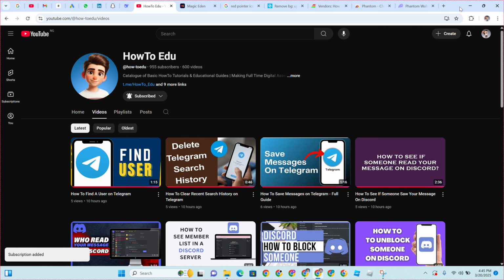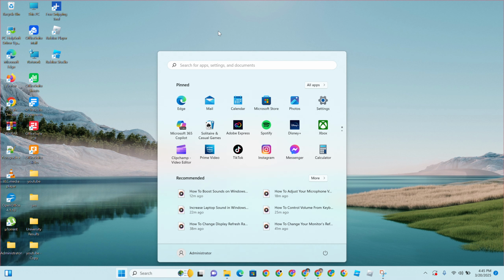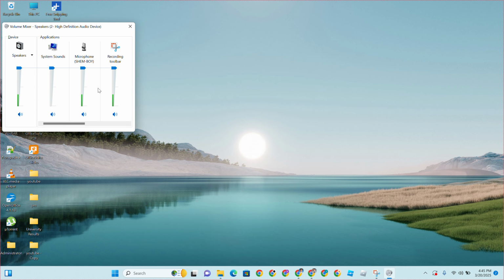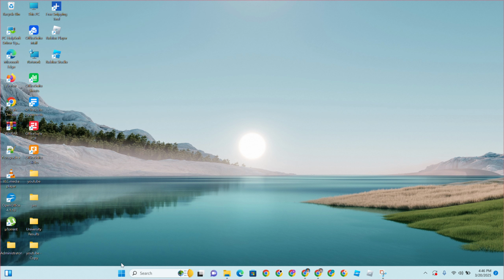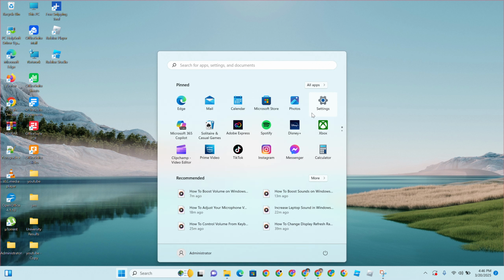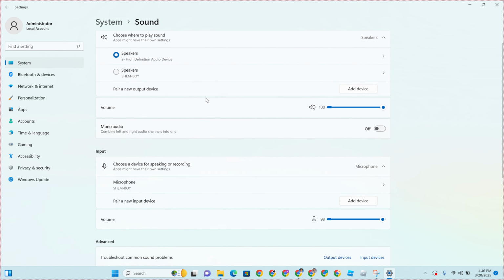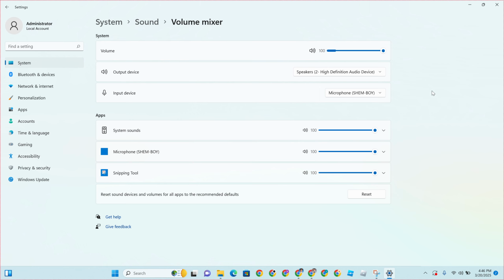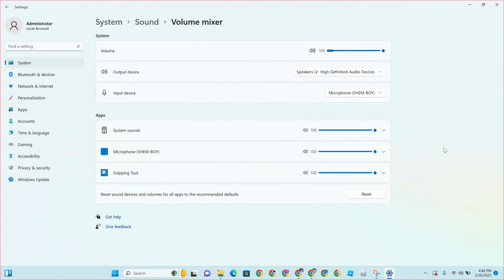How To Get Original Volume Mixer in Windows 11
In this video I'd show you How To Get Original Volume Mixer in Windows 11, Ensure you subscribe & turn on the bell notifications to this channel for lots of more educational guides and contents like this.

⛓️ HELPFUL LINKS  :

1. Sign up For a Chance to Win $100 on your first Deposit

2. Earn Your first $5 Now

3. Deposit + Sign up to get Amazing Job Gig Offers

4. Best Virtual Dollar Card for Online Payments & Subscriptions

5. Click & Sign up to this if you have $3

6. I use this S£cret Tool to grow my other Faceless Channels

7. Learn Forex Trading From the Scratch

8. The Complete Amazon KDP Beginners Program

9. Google Ads Mastery Program

10. The Ultimate WhatsApp Sales Blueprint

11. Earn up to 55% on Each Trade

12. Earn up to $500 I'm Credits

13. Invest in Stocks & Shares